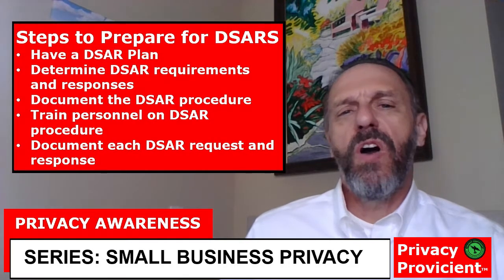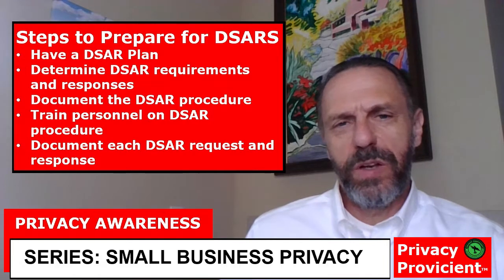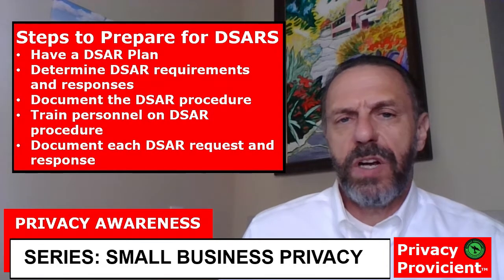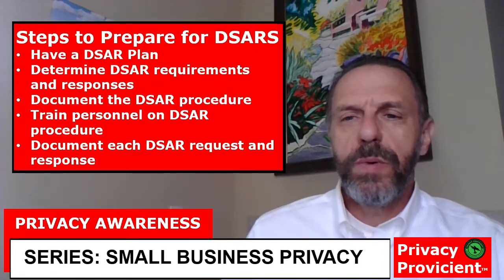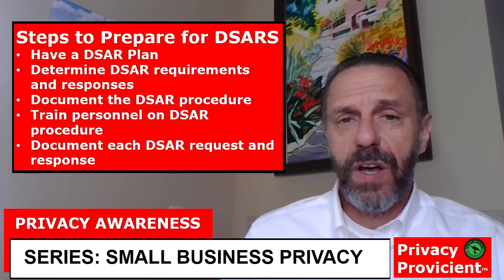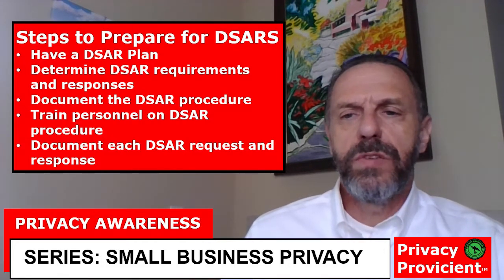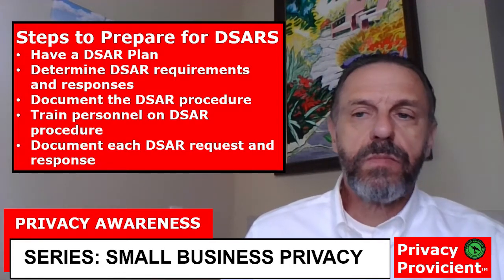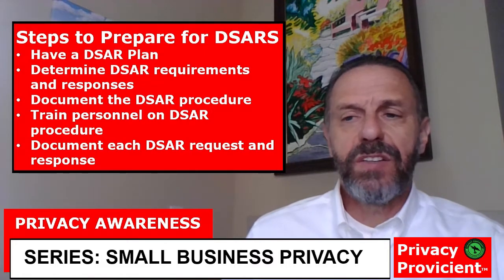How Do You Prepare For Data Subject Access Requests (DSARs)?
How Do You Prepare For Them DSARs? Here are the steps to prepare for Data Subject Access Requests (DSARs).

What is a DSAR?